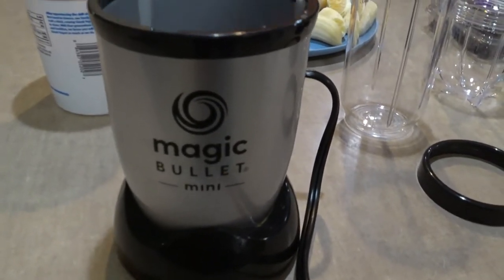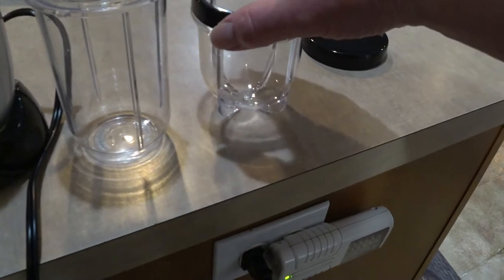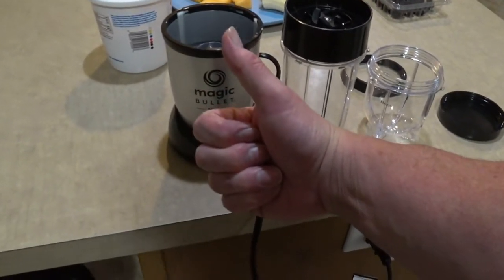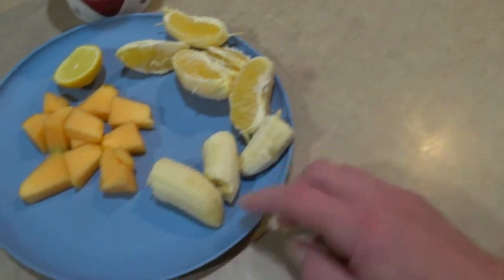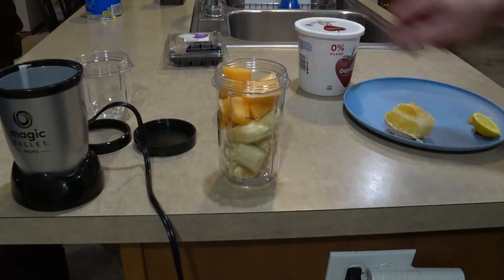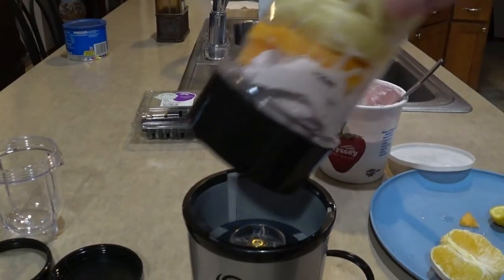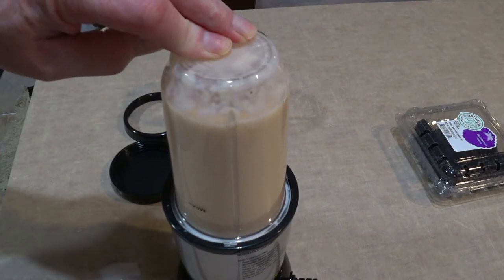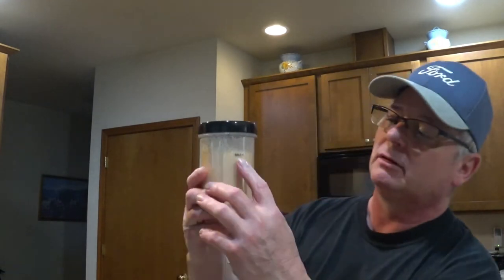MAGIC BULLET and B-Fast Smoothie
In this video, I demonstrate how I make a typical breakfast smoothie using the Personal MAGIC BULLET Mini.
It gives a burst of energy and is much better for you than drinking a pot of coffee, or a nasty can of Monster!  Great for part of a weight loss plan.

Never trust a SKINNY COOK!

Editing program:  Filmora 9